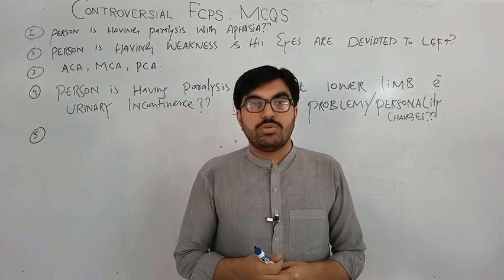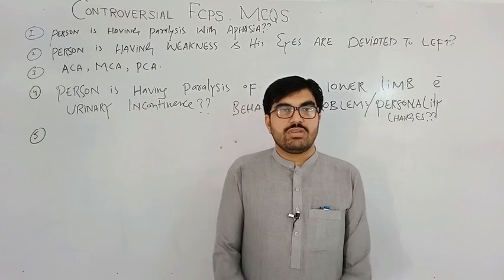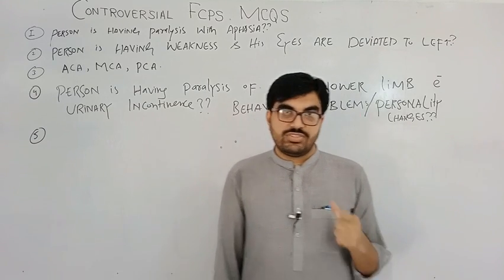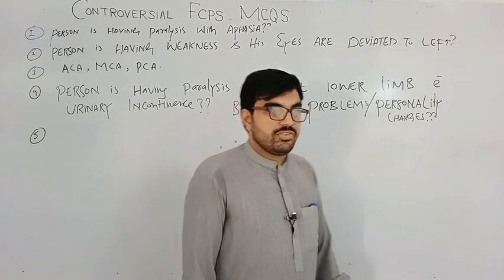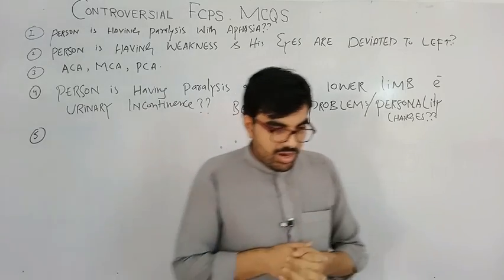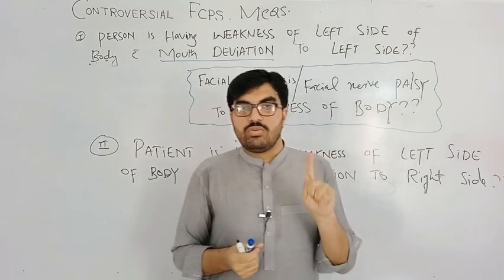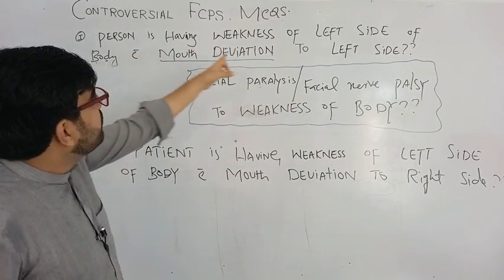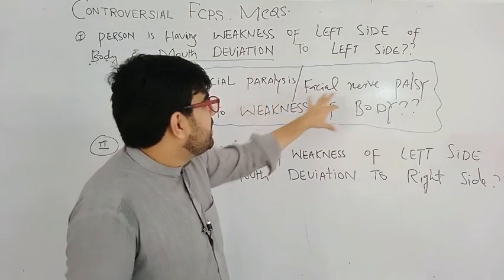Stroke|Fcps part 1 mcqs|cpsp| Neet exam | Aiims exam | basics of mbbs | dr jehangir|imm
Fluid Management | Fcps part-1 preparation forum|Pass FCPS 1 in First Attempt 2023|cpsp mcqs |mcps

Fluid Management | Fcps part-1 preparation forum|rafiullah past papers mcques|cpsp favourite mcqs

Study plan for Fcps-1 February Attempt 2024 for specialties by Dr Salahuddin Kamal

Ahmad health care clinic
Fcps-1 question bank
 Fcps-1 preparation
Selfless medicose
 Dr jahangir khan
 RN medical lectures
 Doctor z
 Fcps preparations
 Rafiullah points
 Radiant notes
 Tan veer notes
 Sk
Fcps
 Fcps medicine
 Fcps surgery
Fcps gyne
 Fcps obstretic
 Fcps question bank
 Study plan
 Salahuddin Kamal
 Dr Salahuddin Kamal
kim notes

this utube channel will help you to complete the Fcps part-1 preparation in short time with added past papers mcques points